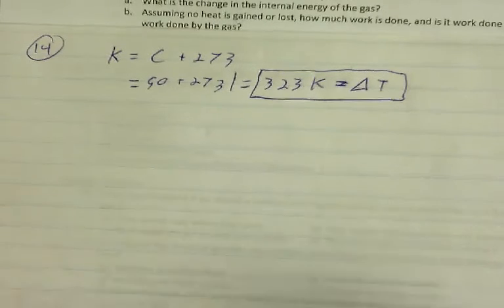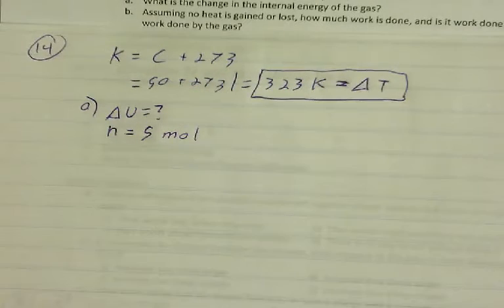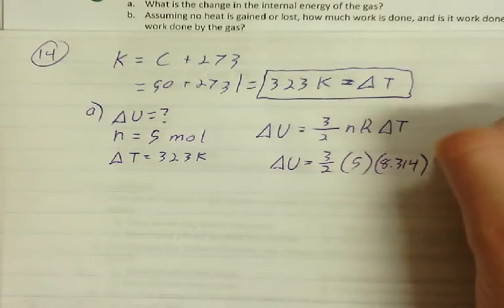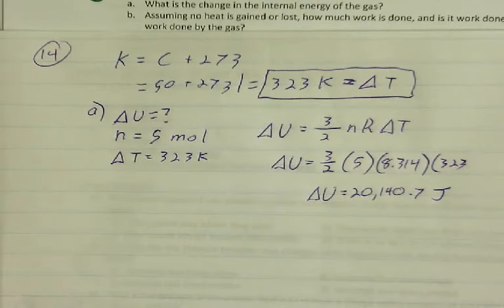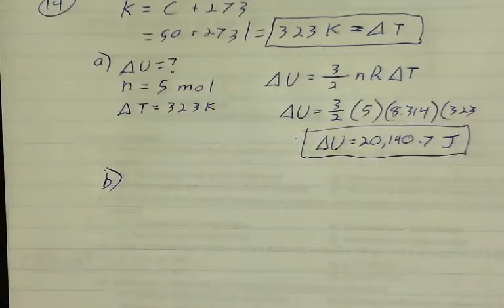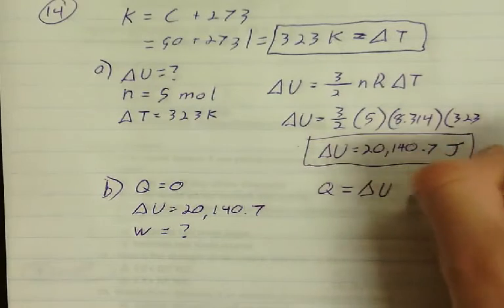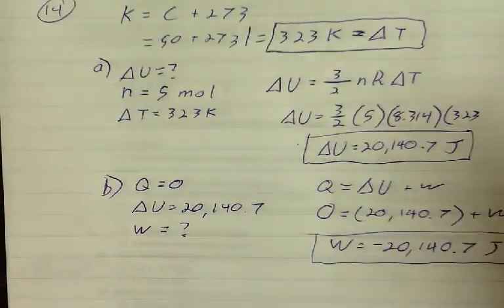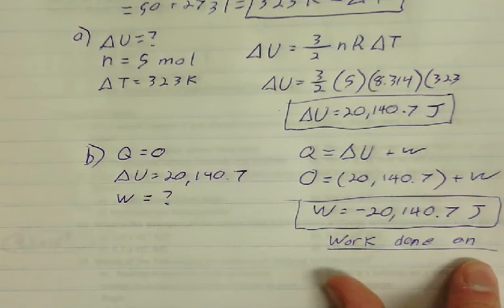Physics 2 - Spring Final Review - Example Problem: Thermodynamics (#14)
Mr. B goes over a thermodynamics example problem.